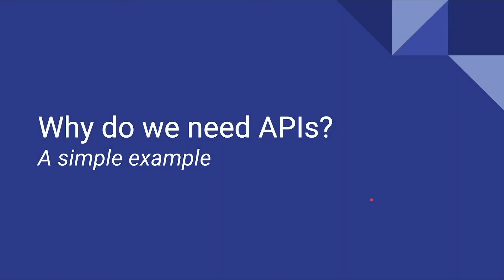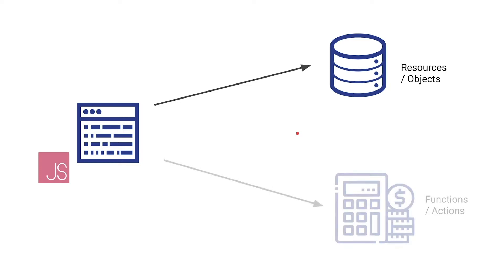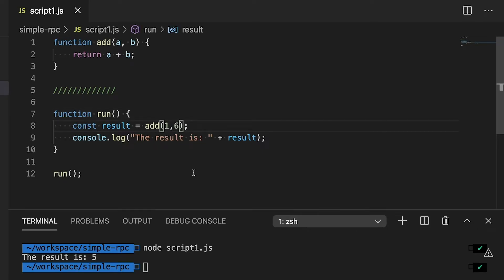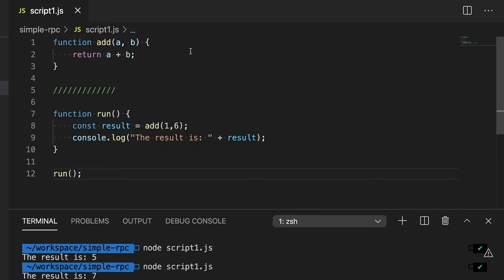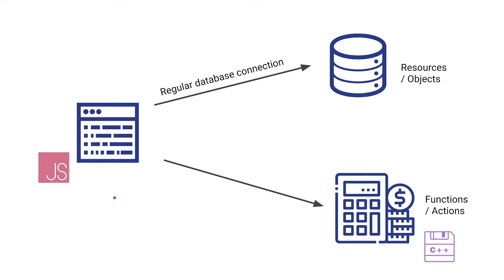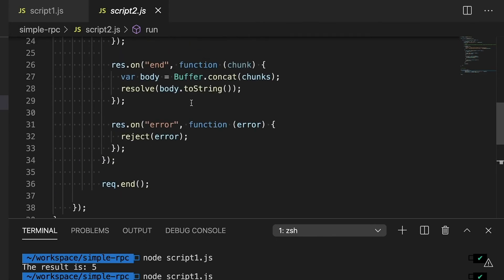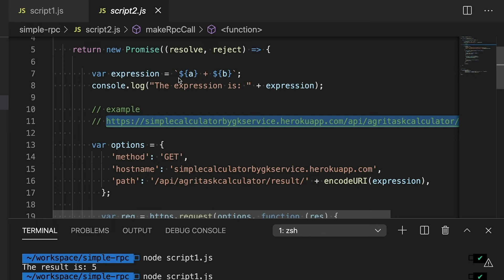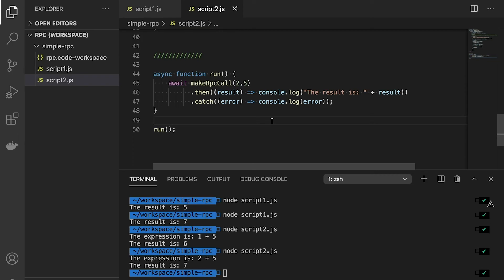What is RPC?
In this video, I wanted to give you a better understanding of why do we need APIs and how does an RPC (Remote Procedure Call) work by giving a simple example.

The example shown is not "real" RPC, just a simplification so that you can understand the concept.

⭐️ Video contents ⭐️

⌨️ 00:00 - Introduction
⌨️ 01:27 - Local function call in JavaScript
⌨️ 03:08 - Why do we need APIs?
⌨️ 04:10 - What is RPC?
⌨️ 04:58 - Remote function call
⌨️ 07:28 - Conclusion

⭐️ 🎓 The complete guide to Postman (online course) ⭐️

If you have a question, it is best to ask your question on Discord, on the Postman User Group on Facebook, or on the Postman Community (links below).

If you are asking a question, make sure to include as many details as possible,  including screenshots.

⭐️ 📺 Learn Postman on YouTube ⭐️

⭐️ 📕 Free resources ⭐️

⭐️ 📩 Contact & Imprint ⭐️